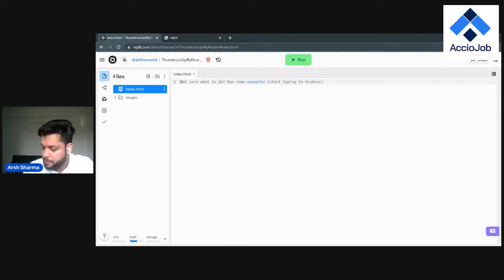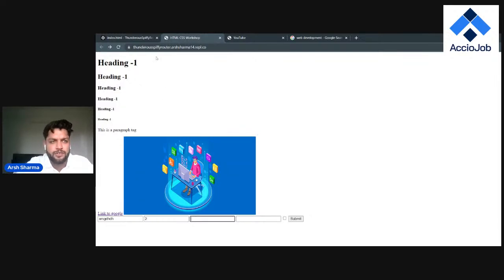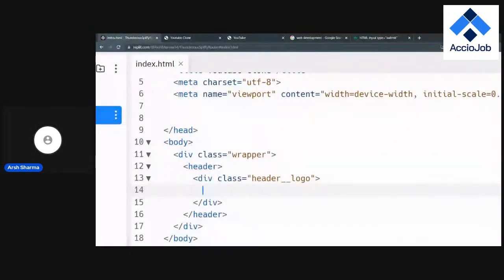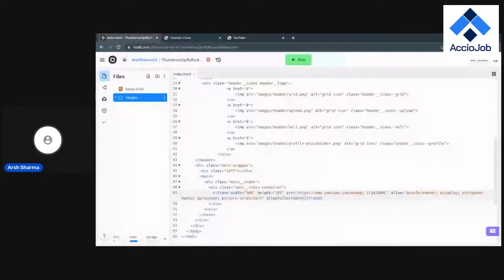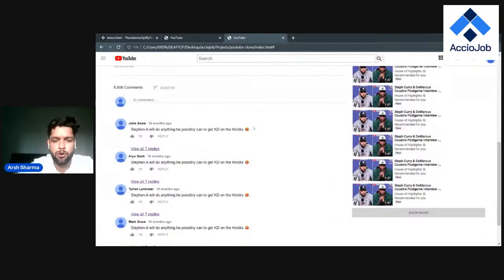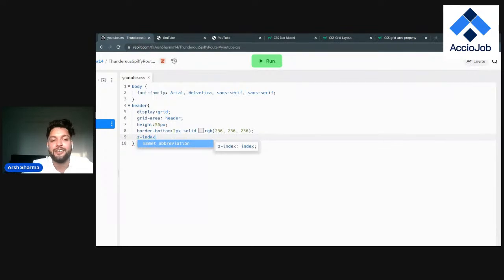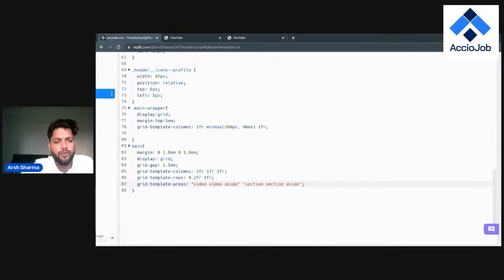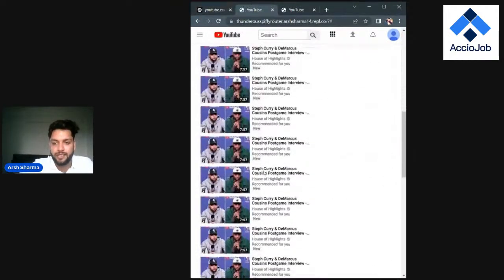HTML & CSS Workshop | YouTube website clone | Frontend project building workshop | Coding bootcamp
Hey everyone!

We have a super exciting workshop planned for you where you will not only learn HTML and CSS but also build your very own YouTube website clone.

Trust us, the feeling of building a website you use almost every day gives a different level of satisfaction.

The workshop will be taken by Arsh Sharma who is an instructor at AccioJob and has previously worked at Sencha as a Software Developer.  He believes in keeping a versatile profile and an honest approach towards everything that an individual might face and his goal right now is to give his best to the students associated with him through Acciojob.

We hope you have a fun learning session here!

Comment down the topics you would like to learn and we will ensure to get a workshop for you.